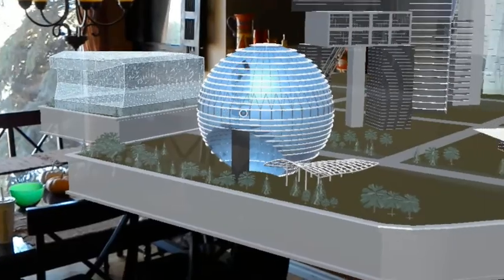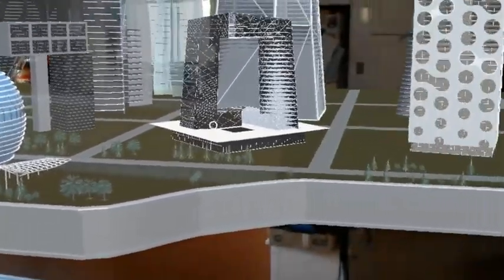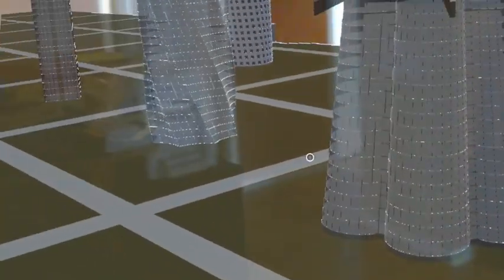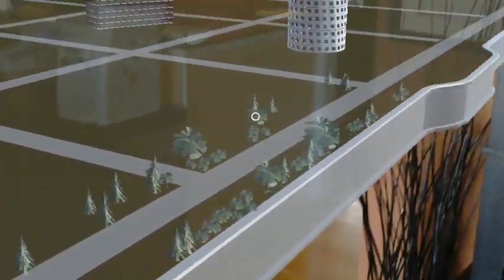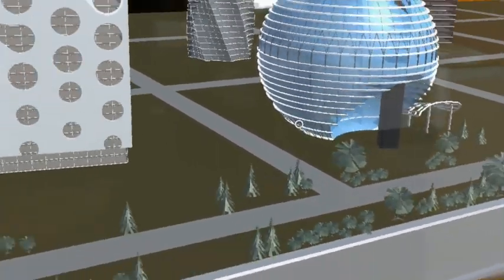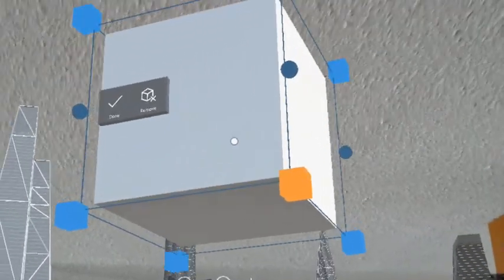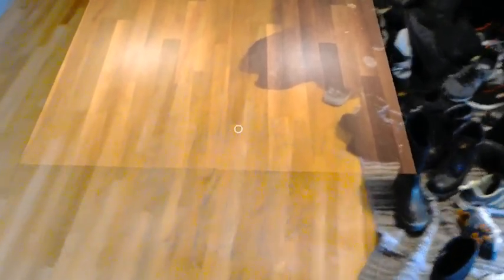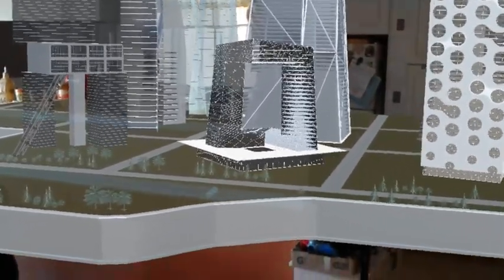Architecture using Augmented Reality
Shared from BizPad Technologies HoloLens.